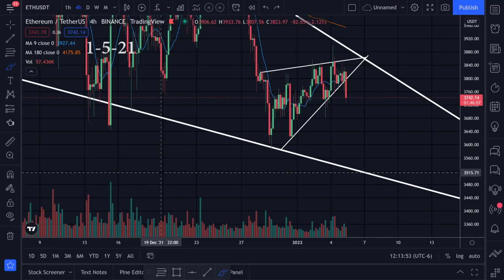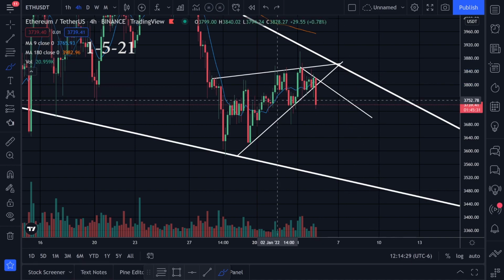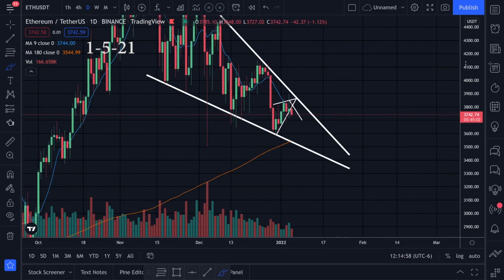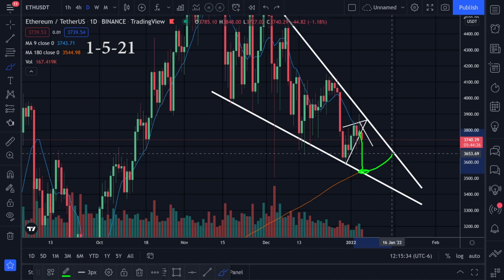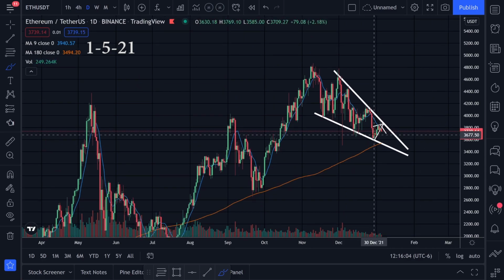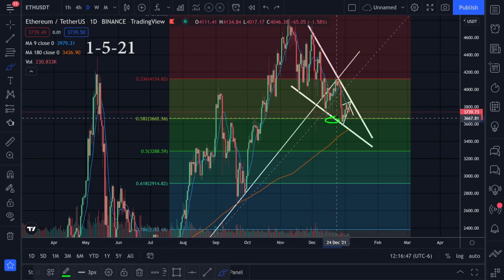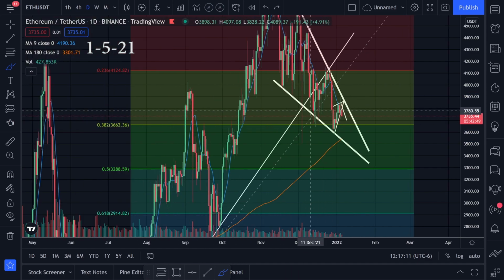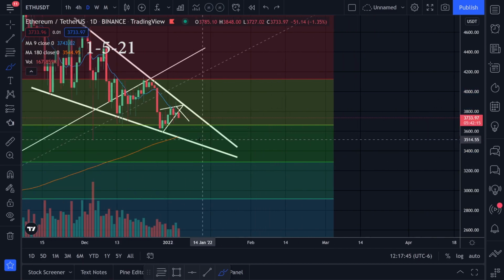Ethereum Breaking Support Trend ETH Analysis Today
Ethereum is breaking down on the 4 hour time frame.

eth is breaking support on the 4 hour time frame right now. I am looking at previous support and the support trend line. The other possibility is it going down to also possibly test the 180 moving average even if it goes all the way down to the 180 moving average it can still stay in this falling wedge that I have been looking at.